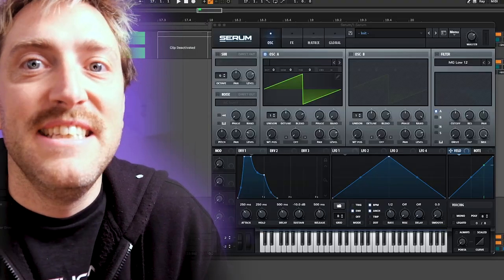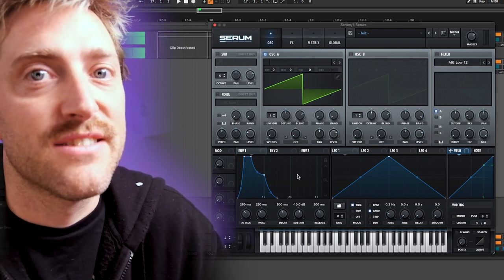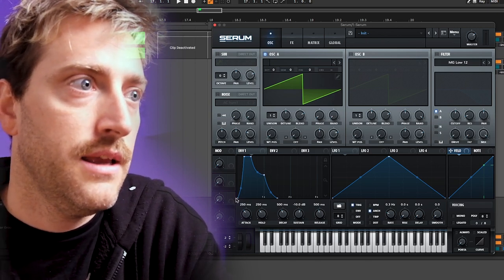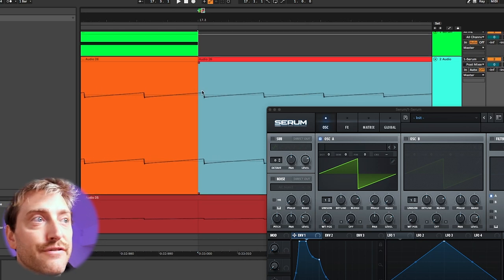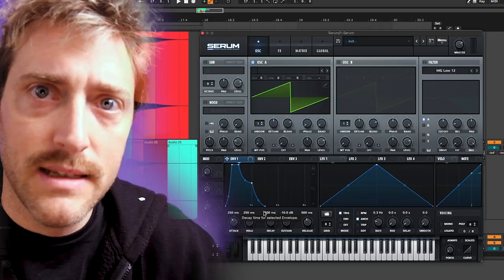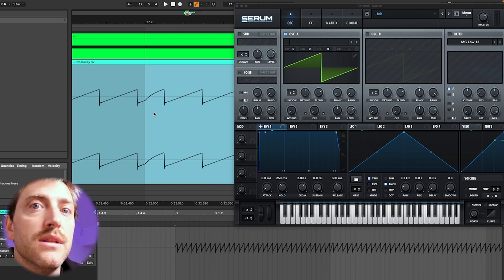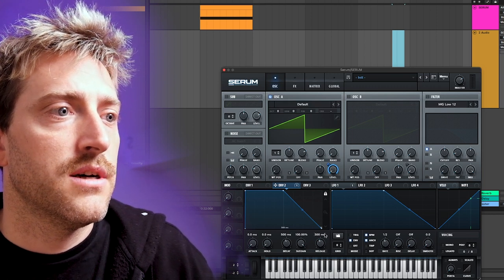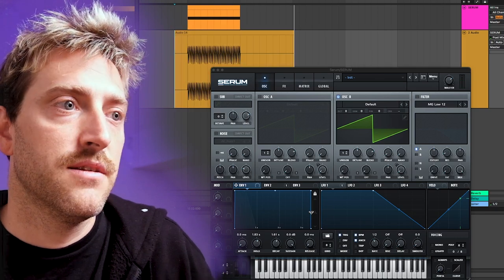Serum env - what is an audio envelope?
In this video I will show you the difference between an audio envelope (env) and a lfo in xfer serum.

You have never released your music and want to make music that people love? In this course you will learn everything you need to get release ready!

Envelopes Basic Parameters: (0:00)
Visualize The Parameters: (03:01)
Voice Stealing/Overlap & Why Bounce to Audio: (10:31)
Differenc Envelope and LFO: (12:33)